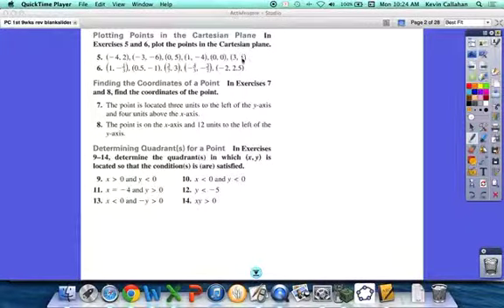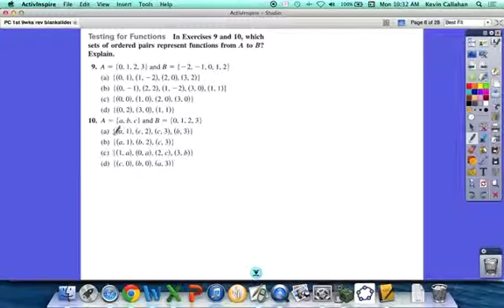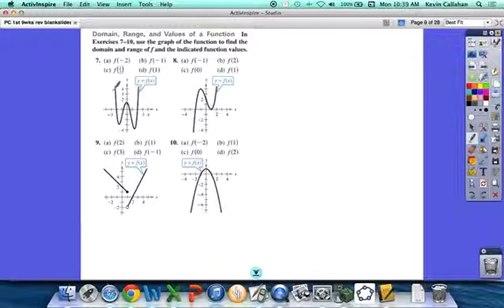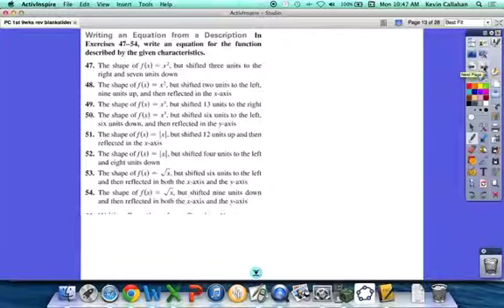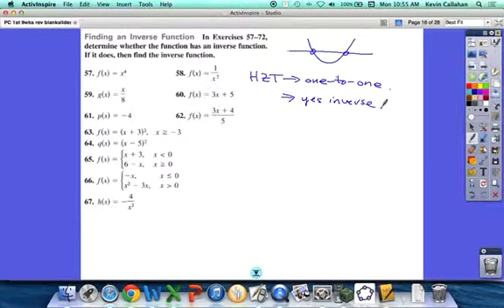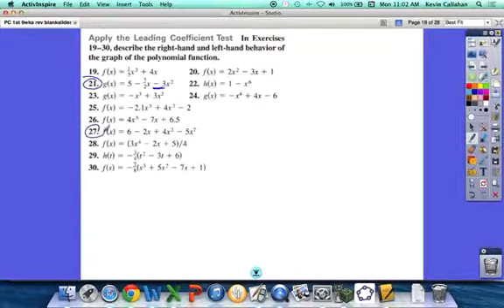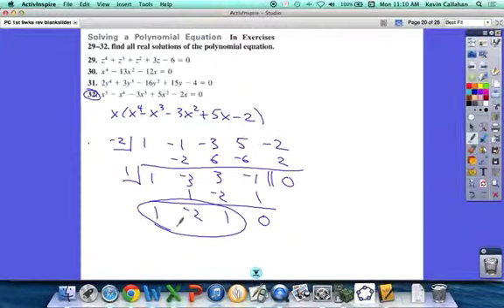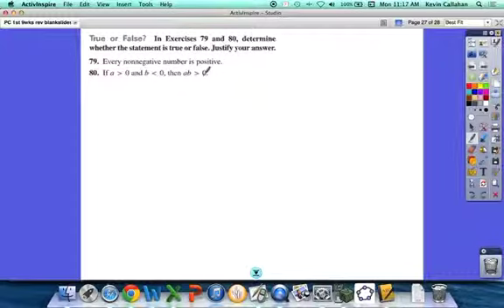PC 1st9rev video